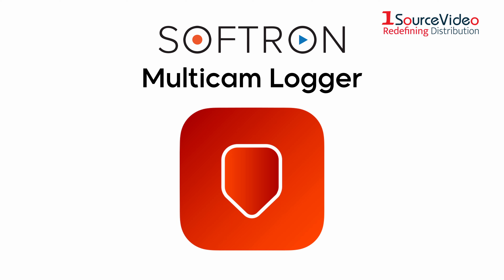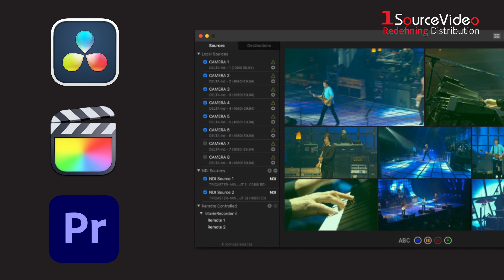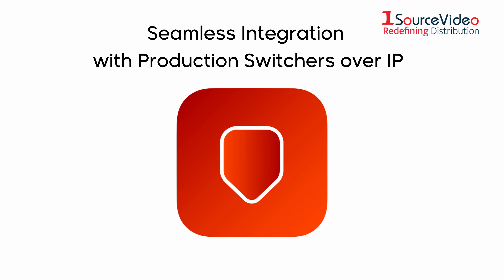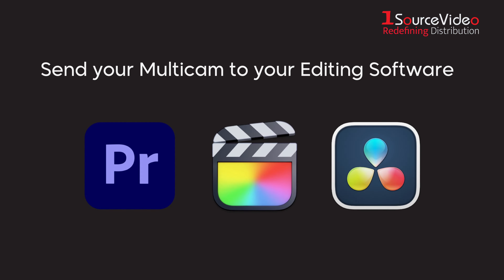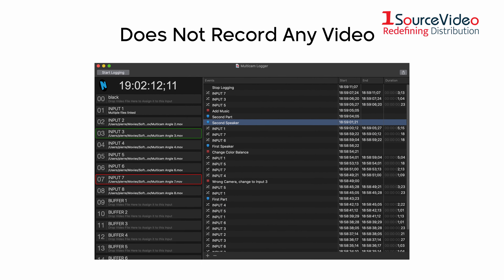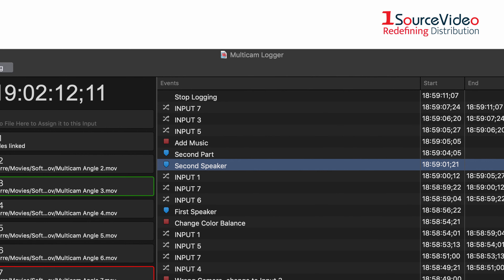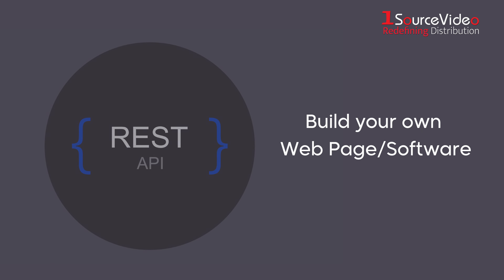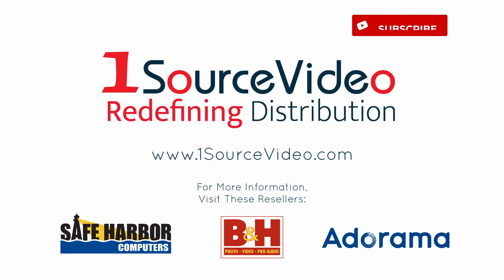MultiCam Logger | Softron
Multicam Logger allows a user to log all of the different angles (or inputs) used in a live multi-camera production. It records which input the director has selected on his video mixer and when. Multicam Logger thus creates a multicam clip for Final Cut Pro X, Final Cut Pro 7 and Adobe Premiere Pro using the logs and the files recorded by any type of video recorder. The purpose is to use the resulting media to edit a final version of the production which could include necessary corrections.